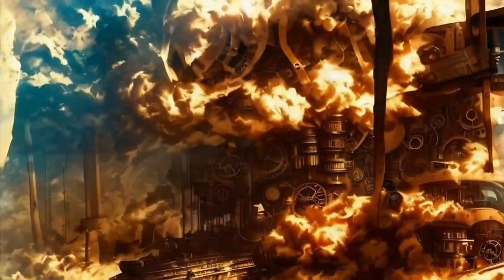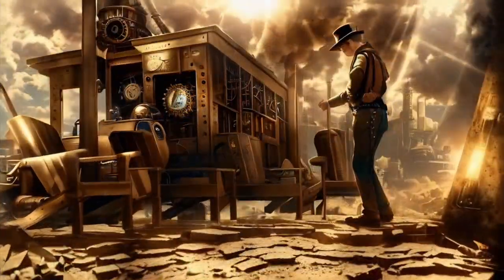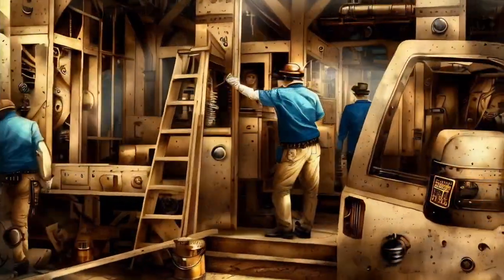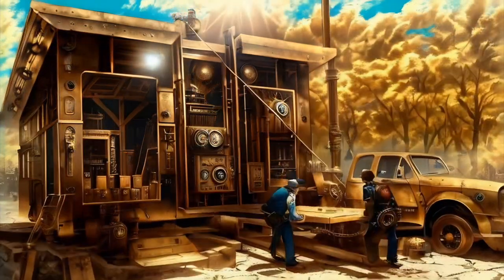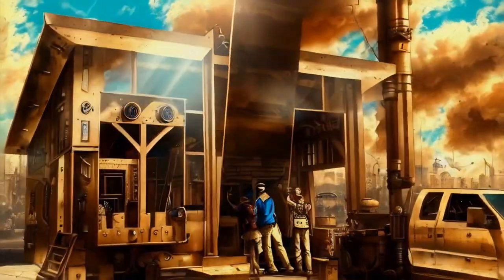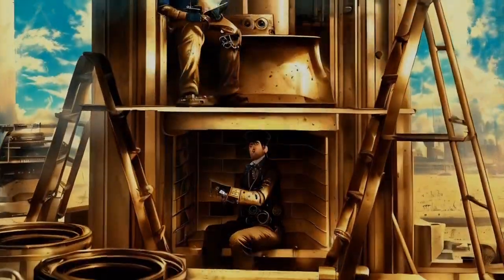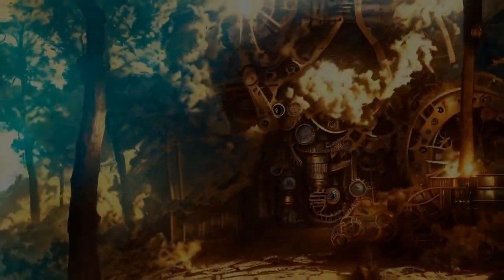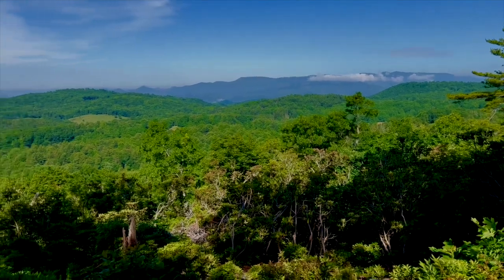Save the Planet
The video showcases a team installing a colossal, steampunk-inspired carbon removal device atop a mountain. Gears whir and steam hisses as the intricate machinery is carefully positioned. The device's brass and copper components glisten in the sun, contrasting with the rugged mountain valley below. Ethereal, mechanical sounds fill the air, merging with the natural ambiance. The scene exudes an experimental and futuristic atmosphere, blending technology and nature in a visually stunning spectacle.